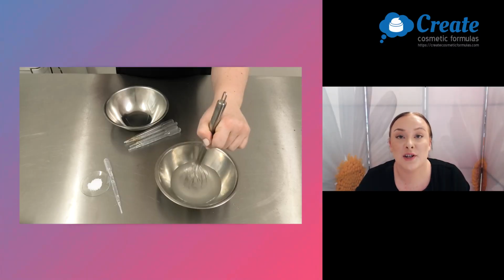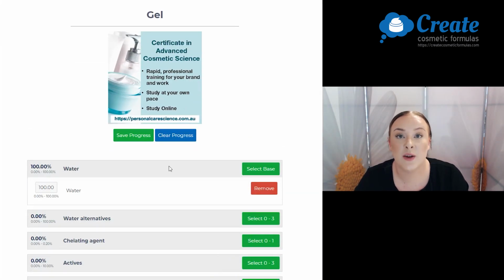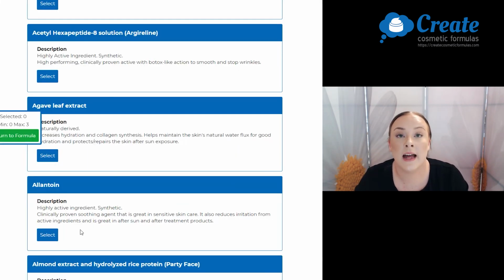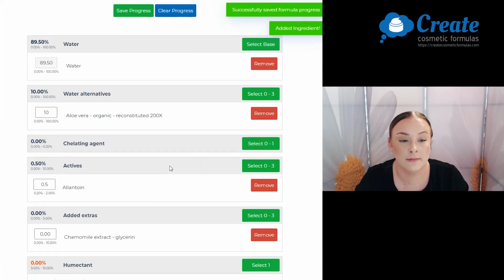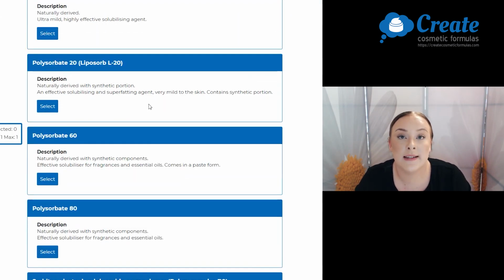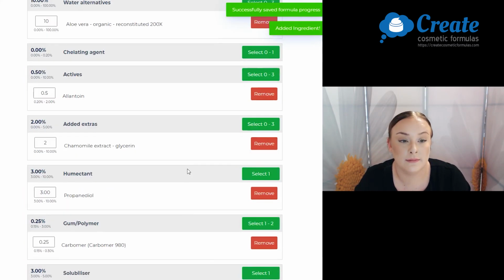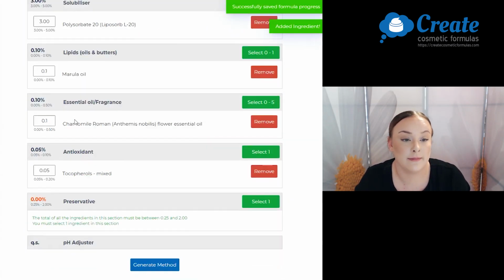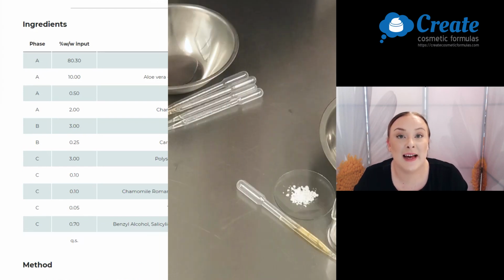How to make a Soothing Aloe Vera Gel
Want to make a Soothing Aloe Vera Gel? Watch this video to find out how easy the Create Cosmetic Formulas program lets you pick and choose the ingredients you want to use in your cosmetic formulas, then create the cosmetic formula for you. Then, watch how it gets put together in the lab so you can make your own Soothing Aloe Vera Gel formula at home!